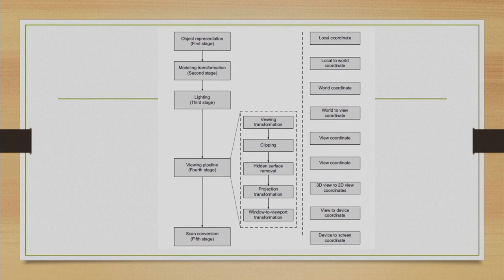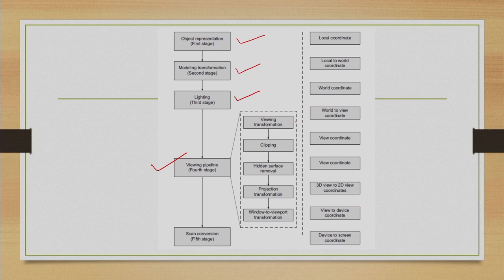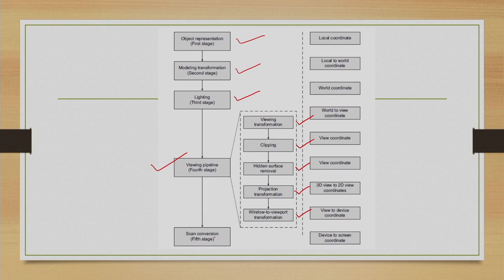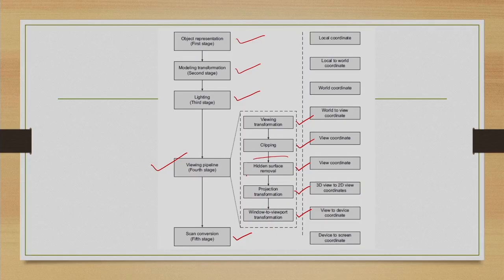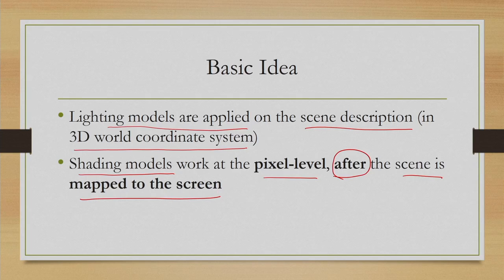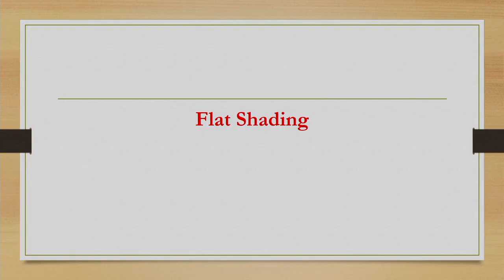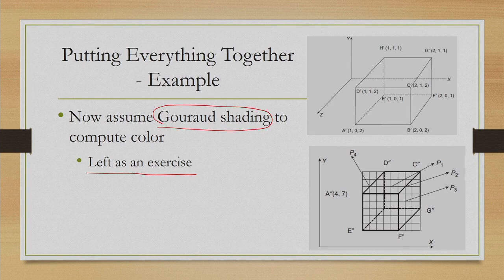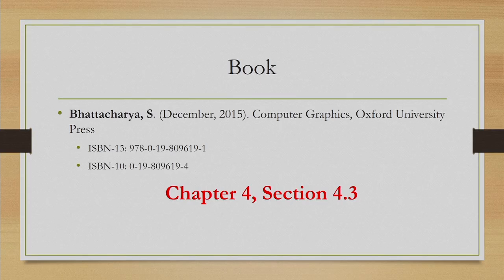Shading models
Computer Graphics
Computer Science Video